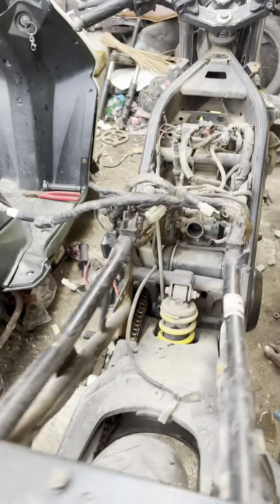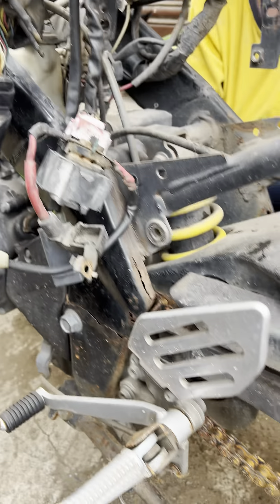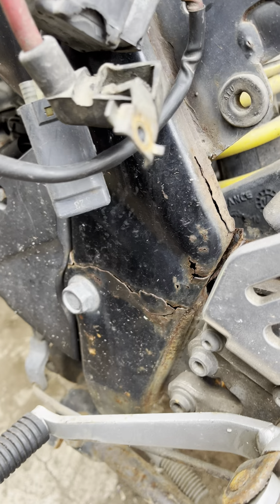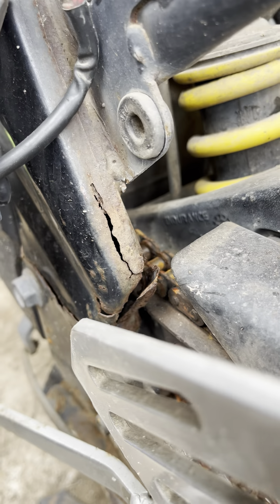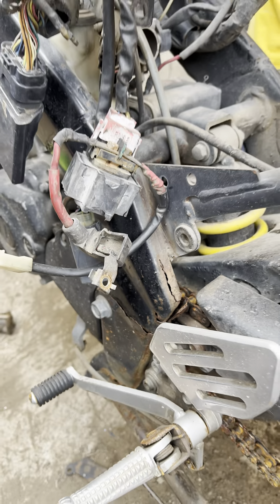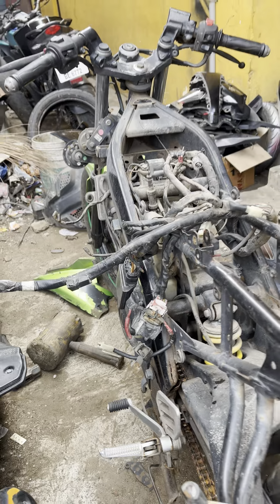Ippadi lama nadakum 😟 R15s frame work